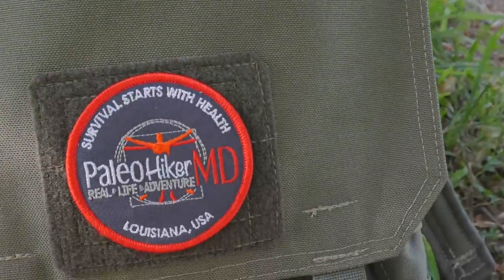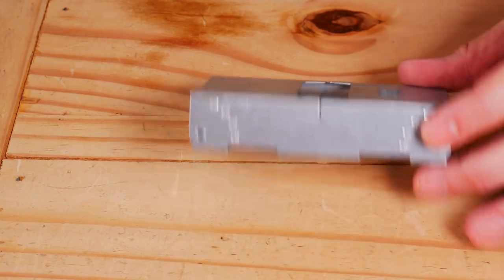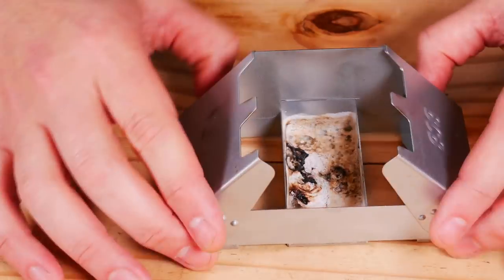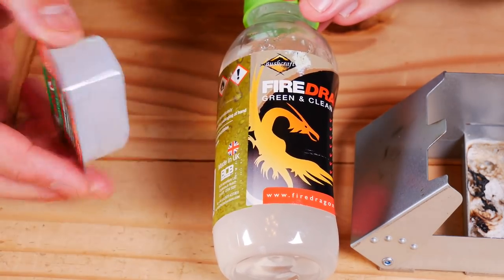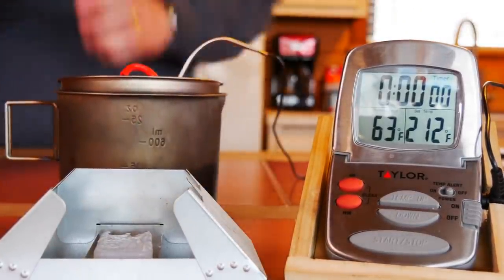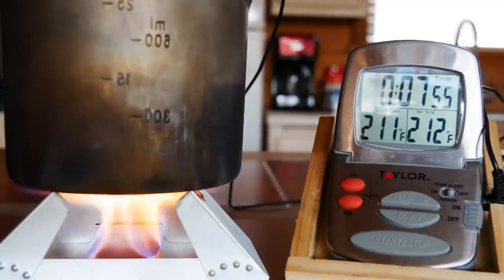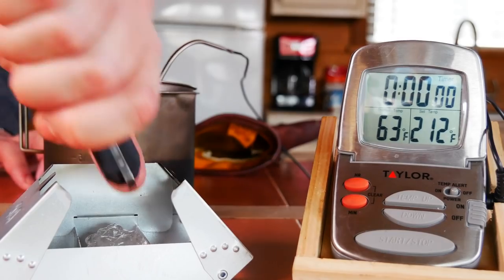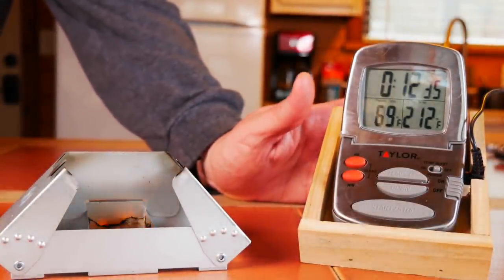Time to CAN the Esbit Stove?! - The BCB Fire Dragon Solid Fuel Stove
I have a secret...I love solid fuel stoves.  Maybe they are not as sexy as canister stoves, but they flat get the job done.  Traditional hexamine based tablets and stoves like those from Esbit for example have been the norm for years, but my subscribers recently brought my attention to a stove that is very similar, but at the same time very different!

Gear Used In This Video:
BCB Fire Dragon Stove
Fire Dragon Fuel Tablets
Fire Dragon Fuel Gel
OXO Scale
Evernew Titanium Mug Pot
Taylor Thermometer